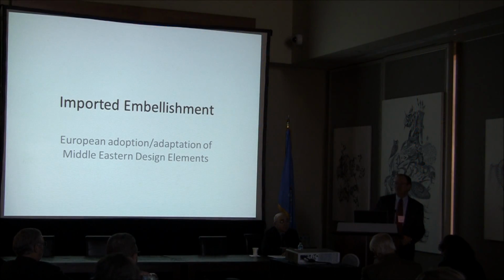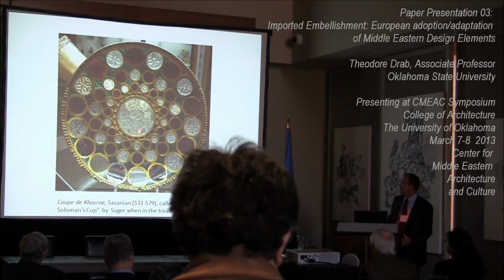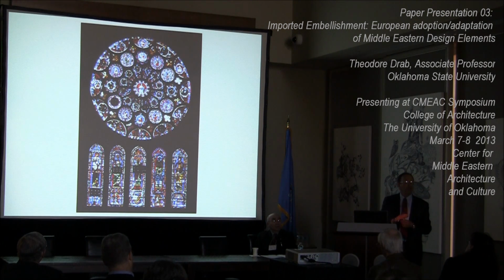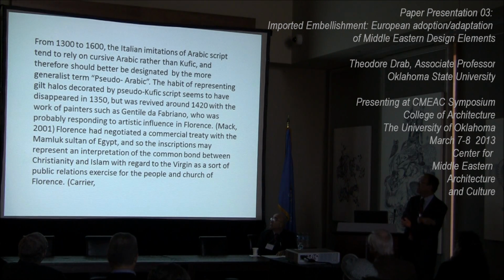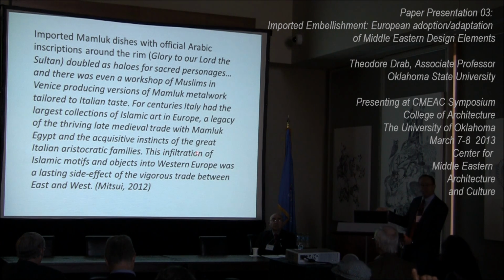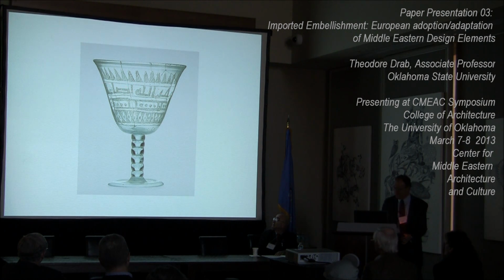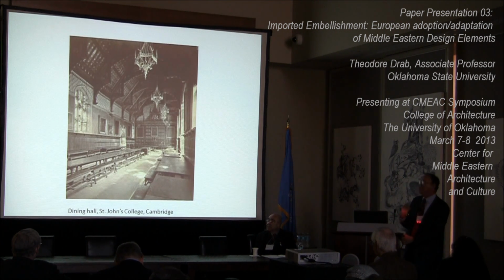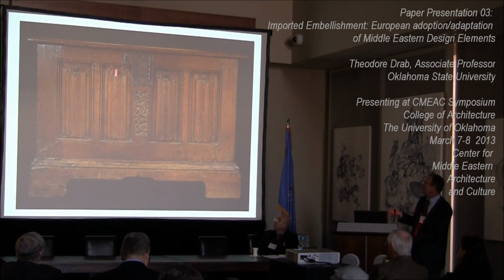CMEAC Symposium.Theodore Drab. March 7-8 2013. Paper 03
Imported Embellishment: European adoption/adaptation of Middle Eastern Design Elements.

Written by:
Theodore Drab, Associate Professor

Presented at:
CMEAC Symposium
College of Architecture
The University of Oklahoma

While the historical record provides clear evidence of Europe's admiration for and adoption of Middle Eastern design innovations and traditions, Western historians have been less than diligent in acknowledging significant borrowings. An exploration of written and physical evidence indicative of the rich contribution of Middle Eastern cultures to Medieval and Renaissance Europe provides a more balanced understanding of the important role the East played in the development of Western civilization during these important periods.
A selection of artifacts crafted in the Middle East that found their way to Medieval Europe will be discussed as logical sources of design details such as tracery, stained glass, and linenfold carving. Letters written by the Abbot Suger, builder of the ambulatory at St. Denis often cited as the first Gothic style structure, testify to this influential individual's high regard for products from the Middle East, and a Sassanian plate from the treasury of St. Denis provides clues as to the origin of the rose window so identified with the Gothic style yet so absent from Greco-Roman architectural precedents. The use of Kufic calligraphy and "pseudo-Kufic" inscriptions in Europe as decorative motifs in textile, ceramic, and metalwork applications suggests a possible basis for the linenfold motif popular in furniture and millwork in Europe during the Gothic era.